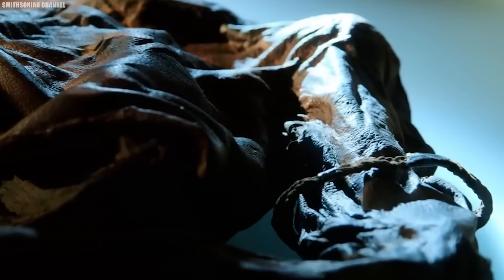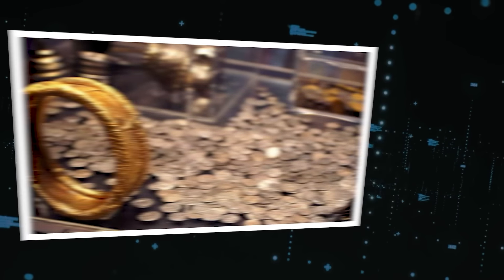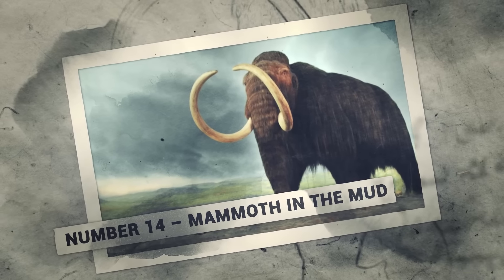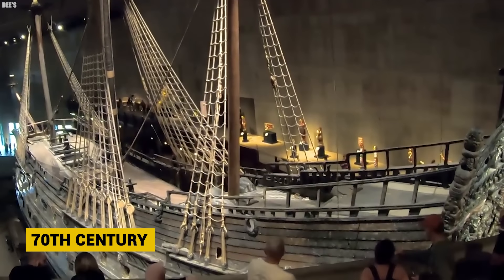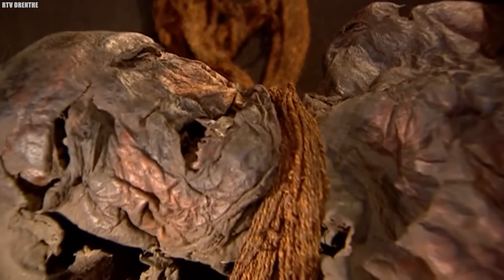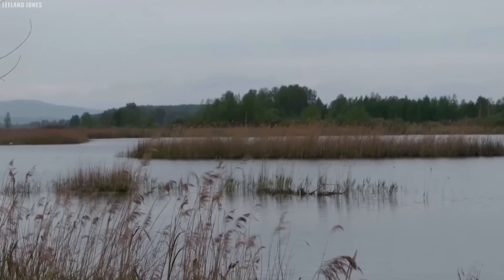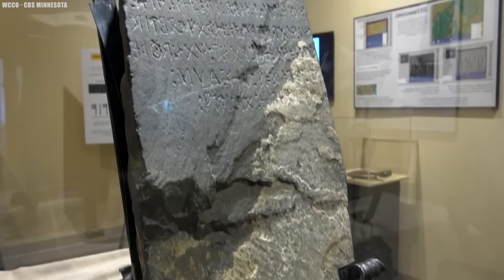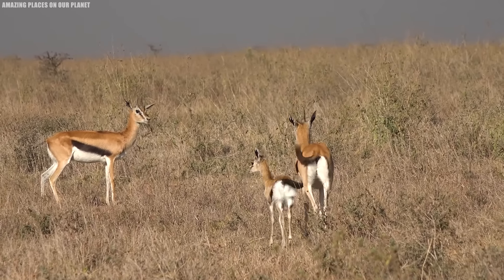They Just Captured It In The Mud And NO ONE Can Believe It!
Top 20 strangest things found in the mud. Mud may seem like just a dirty mess, but it can conceal surprises beneath its murky surface. From remarkably preserved bog bodies to lost World War Two tanks, join us as we show you the twenty strangest things found in the mud..